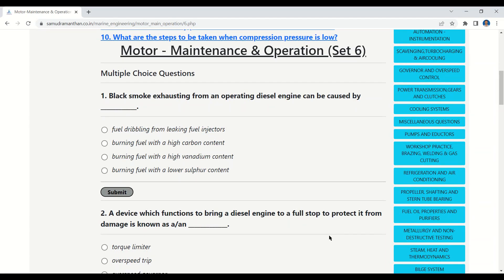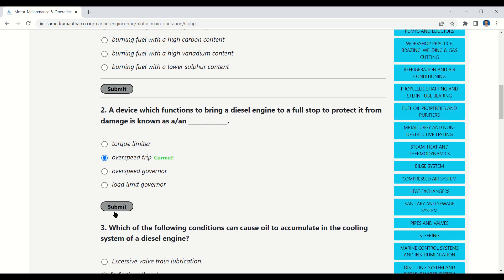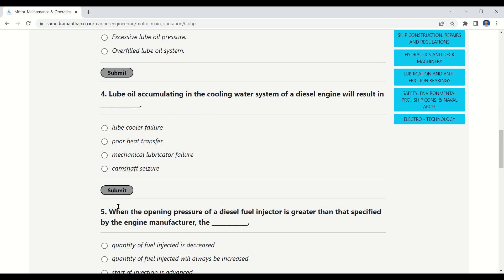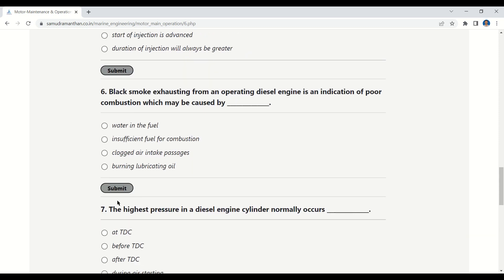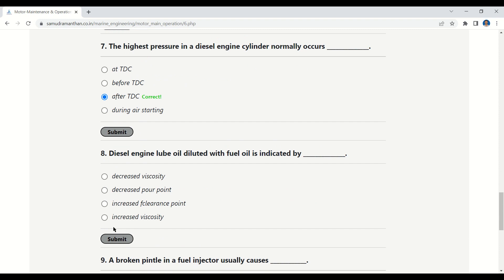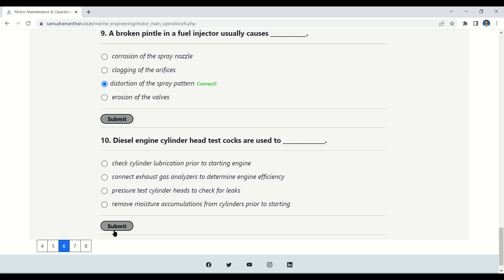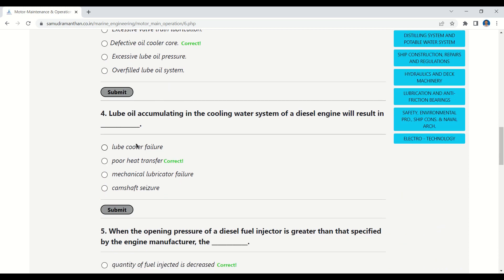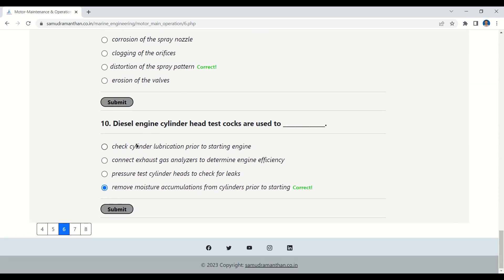Motor - Maintenance & Operation (Set 6) marine_mcq @_samudramanthan_ ​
Questions discussed are
1. Black smoke exhausting from an operating diesel engine can be caused by ____________.

a. fuel dribbling from leaking fuel injectors
b. burning fuel with a high carbon content
c. burning fuel with a high vanadium content
d. burning fuel with a lower sulphur content

2. A device which functions to bring a diesel engine to a full stop to protect it from damage is known as a/an _____________.

a. torque limiter
b. overspeed trip
c. overspeed governor
d. load limit governor

3. Which of the following conditions can cause oil to accumulate in the cooling system of a diesel engine?

a. Excessive valve train lubrication.
b.Defective oil cooler core.
c. Excessive lube oil pressure.
d. Overfilled lube oil system.

4. Lube oil accumulating in the cooling water system of a diesel engine will result in _____________.

a. lube cooler failure
b. poor heat transfer
c. mechanical lubricator failure
d. camshaft seizure

5. When the opening pressure of a diesel fuel injector is greater than that specified by the engine manufacturer, the ____________.

a. quantity of fuel injected is decreased
b. quantity of fuel injected will always be increased
c. start of injection is advanced
d. duration of injection will always be greater

6. Black smoke exhausting from an operating diesel engine is an indication of poor combustion which may be caused by ______________.

a. water in the fuel
b. insufficient fuel for combustion
c. clogged air intake passages
d. burning lubricating oil

7. The highest pressure in a diesel engine cylinder normally occurs ______________.

a. at TDC
b. before TDC
c. after TDC
d. during air starting

8. Diesel engine lube oil diluted with fuel oil is indicated by ______________.

a. decreased viscosity
b. decreased pour point
c. increased fclearance point
d. increased viscosity

9. A broken pintle in a fuel injector usually causes ____________.

a. corrosion of the spray nozzle
b. clogging of the orifices
c. distortion of the spray pattern
d. erosion of the valves

10. Diesel engine cylinder head test cocks are used to ______________.

a. check cylinder lubrication prior to starting engine
b. connect exhaust gas analyzers to determine engine efficiency
c. pressure test cylinder heads to check for leaks
d. remove moisture accumulations from cylinders prior to starting